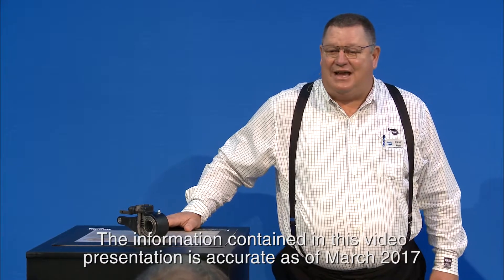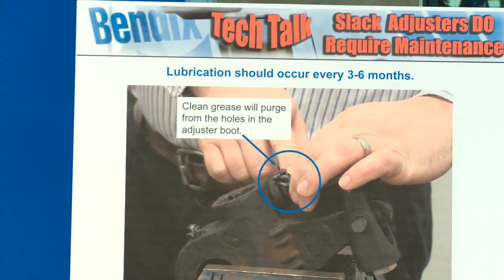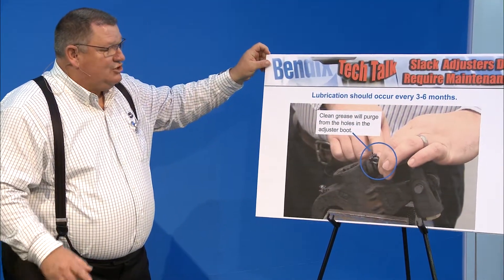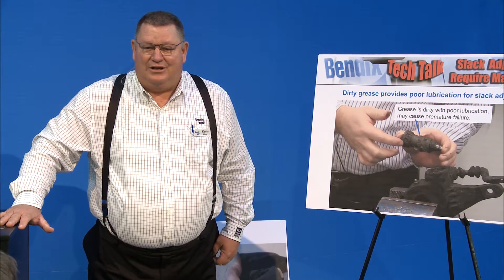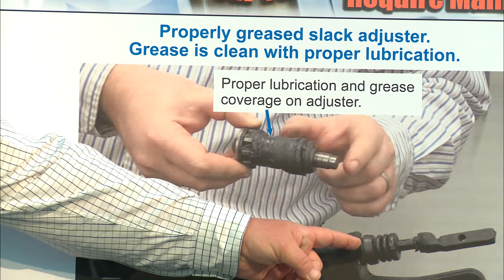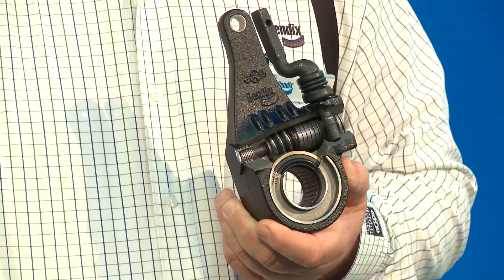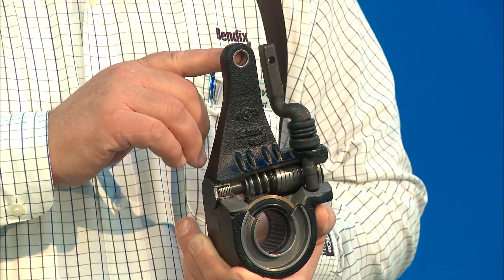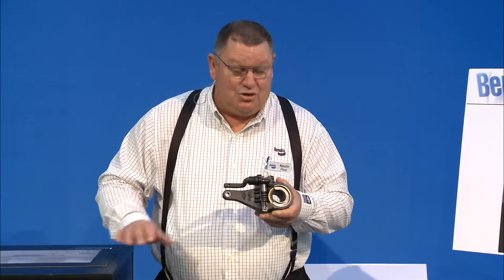Bendix Tech Talk: Slack Adjusters DO Require Regular Maintenance (BW5118)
This Bendix Tech Talk offers a detailed look at proper maintenance of automatic slack adjusters, including greasing and visual inspections. The Bendix Tech Talk Series, presented by Bendix Commercial Vehicle Systems LLC at the annual Mid-America Trucking Show, aims to help educate drivers and fleets about topics such as advanced safety technologies, energy management solutions, CSA (Compliance, Safety, Accountability), and reduced stopping distance. Information in this video is accurate as of March 2017. For more details, call 1-800-AIR-BRAKE Stay connected and informed through Bendix expert podcasts, blog posts, videos, and other resources at knowledge-dock.com. Follow Bendix on Twitter Log on and learn from the Bendix experts

BW5118